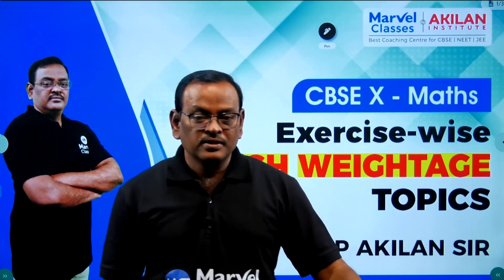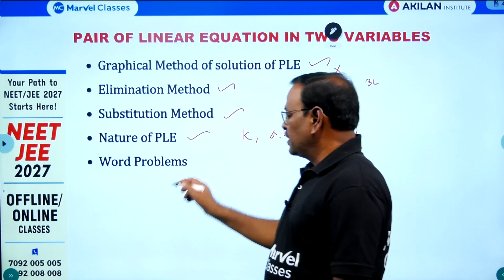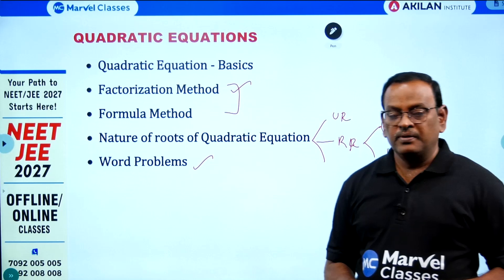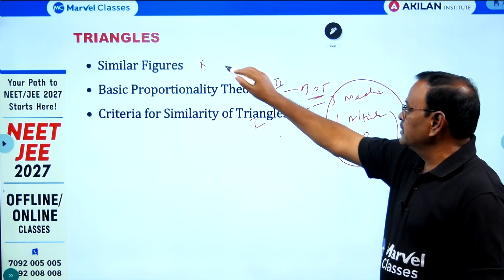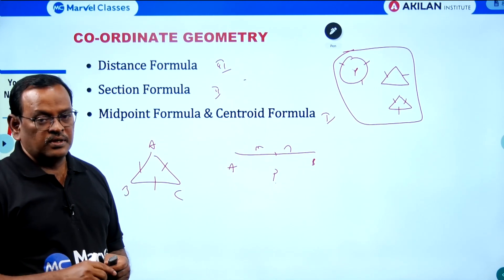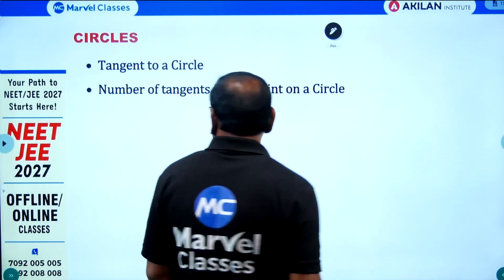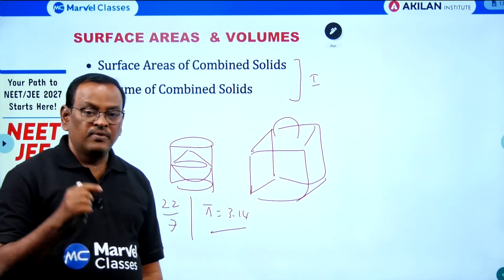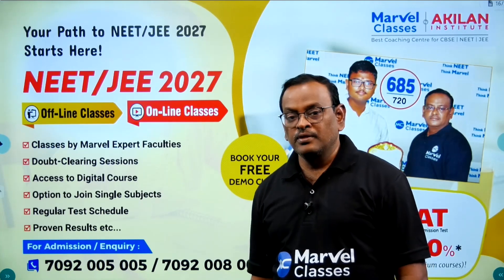Last Minute CBSE 10 Maths Revision: High Weightage Topics by CP Akilan Sir!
"Struggling with your CBSE 10 Maths revision? Don't worry! CP Akilan Sir from Marvel Classes is here to guide you through the most important, high-weightage topics exercise-wise. This quick revision video will help you focus your efforts and boost your score in the upcoming CBSE 10 board exams.

In this video, you'll learn:

Key topics from each exercise that carry maximum weightage.
Effective revision strategies for last-minute preparation.
Tips and tricks to tackle challenging questions.
Marvel Classes by Akilan Institute is the best coaching institute in Chennai for NEET, JEE & CBSE 9 to 12.